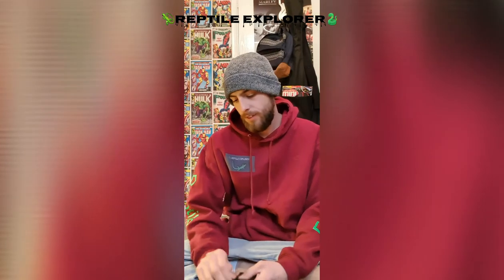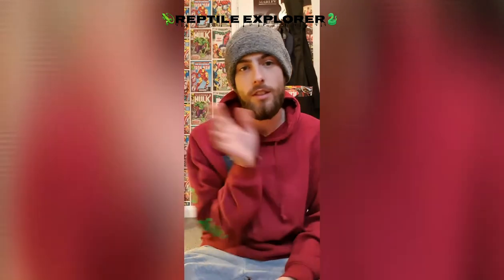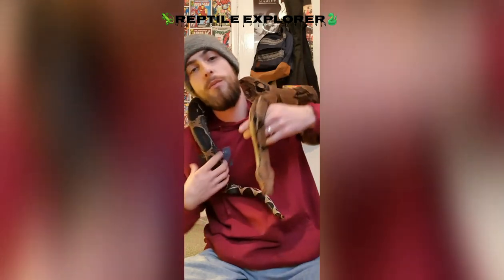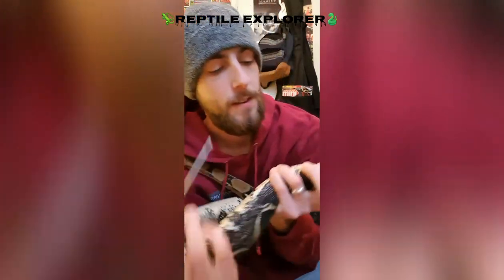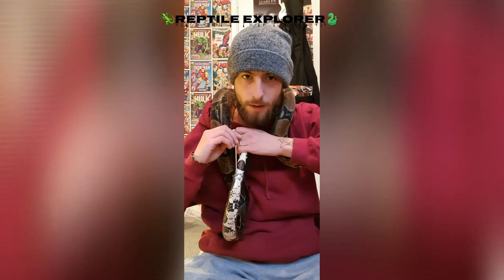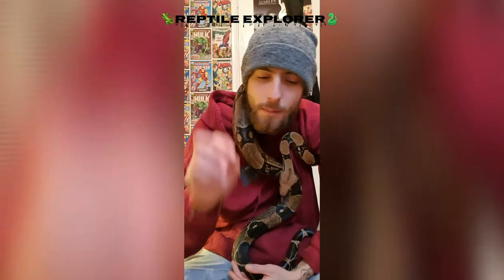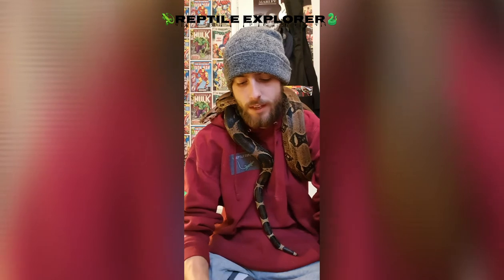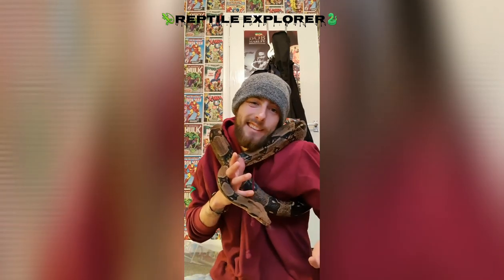How to probe a boa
so in todays video we talk about my boa red and try and  Demonstrate how to probe a snake and let me tell you probeing a boa that does not want to stay still is hard but it can be done